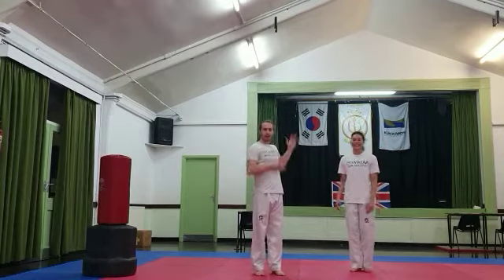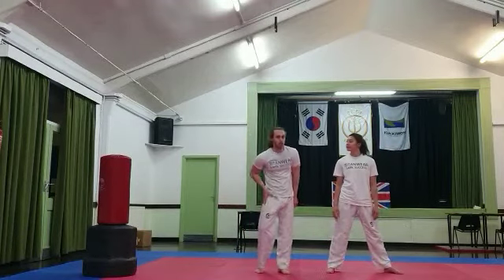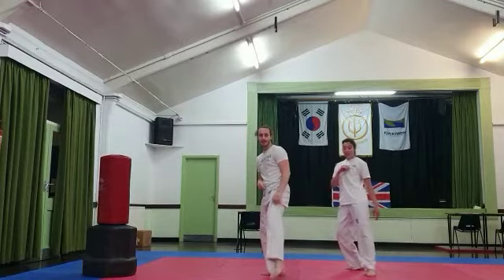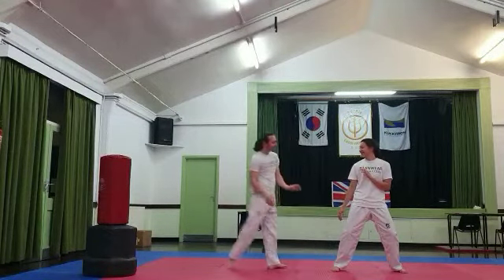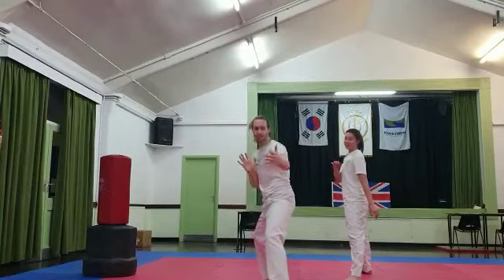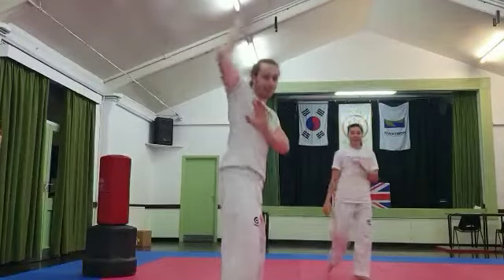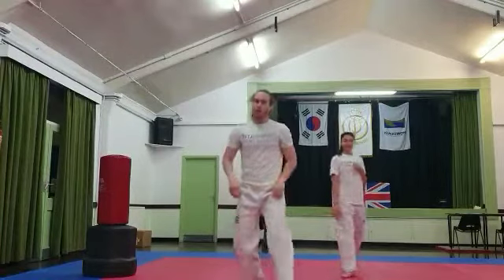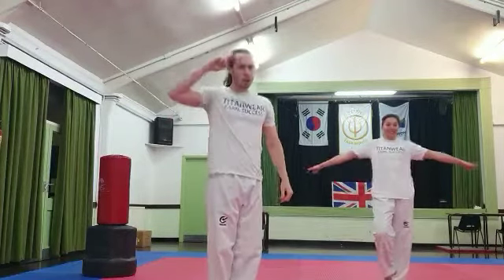Chop Kick Combination - Taekwondo Fighting - Headshots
Here is a chop kick combination that you can practice - two different ways of using a chip kick for two different situations in taekwondo sparring.
We will practice this more in our live class this Saturday at 9.30am (GMT)
Let me know what you think of these kicks 👍